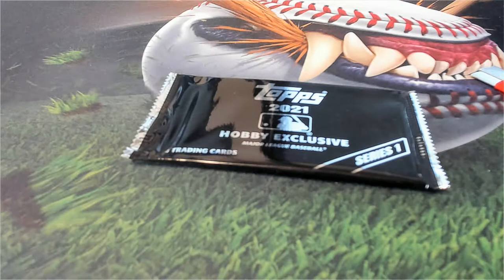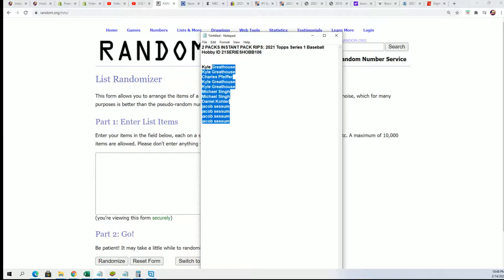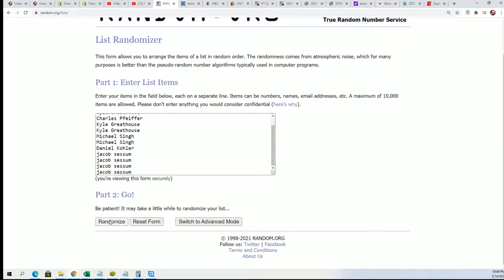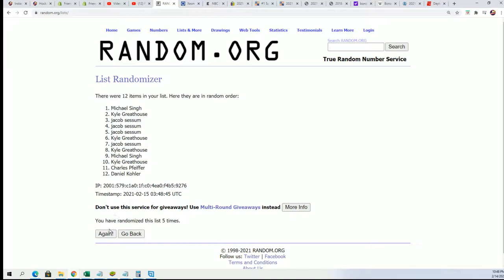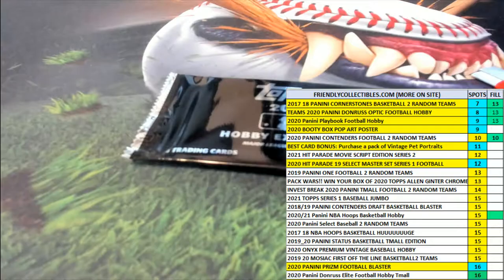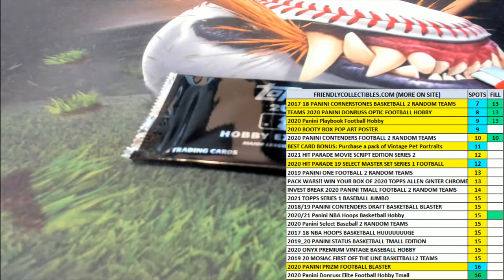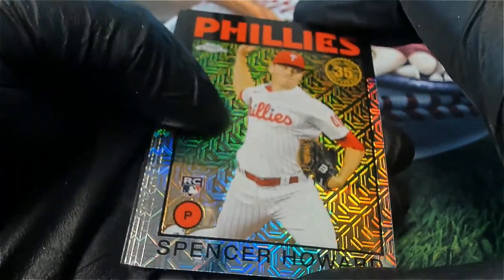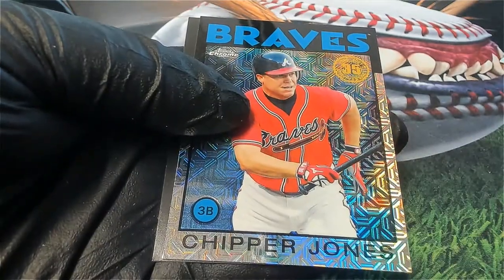2021 Topps Series 1 Baseball SILVER PACK RANDOM ID 21SERIESHOBB106